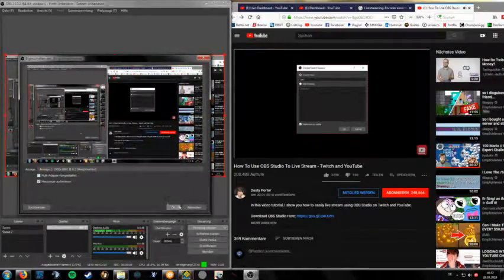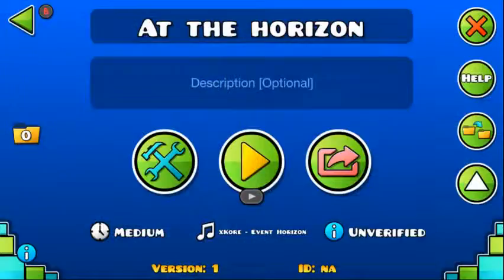Geometry Dash level request yey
So. They ate some rules
1.Dont Spam id
2.Pls Dont say bad words
3.I'm going to play the level of everyone
mkay thanks